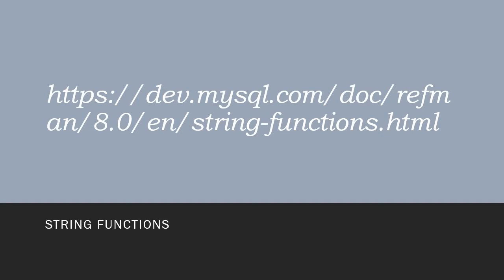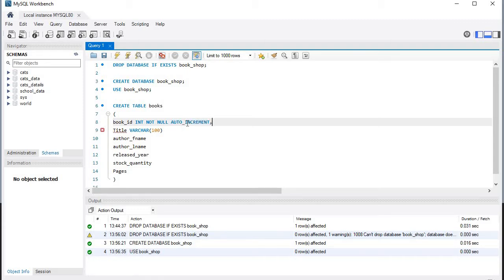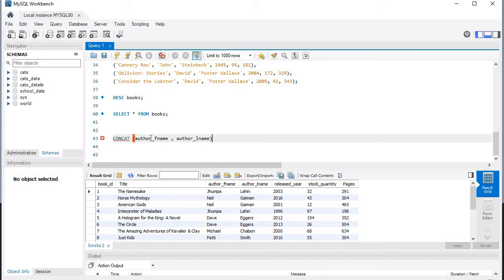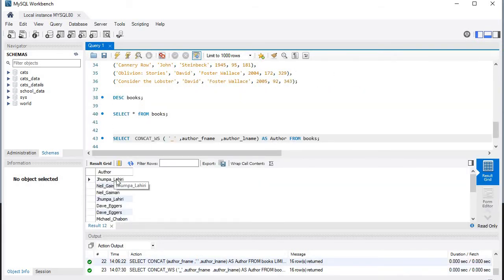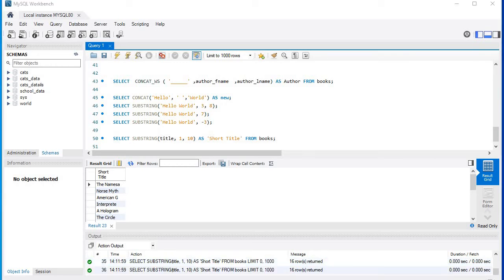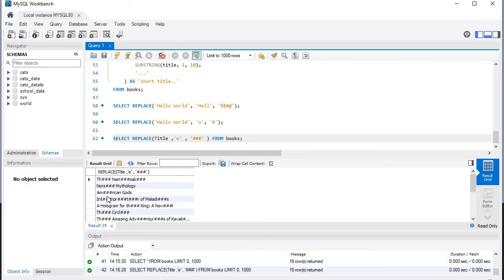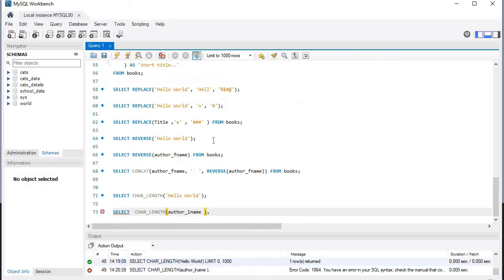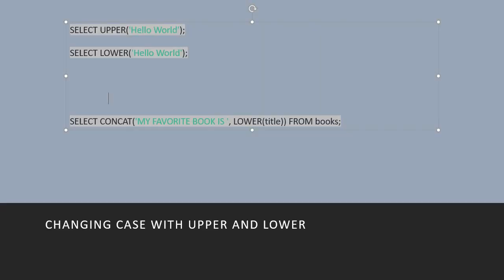String Functions | SQL Tutorial | Section 5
Well organized and easy to understand tutorials with lots of examples

Go From Beginner To Expert

Become an In-demand SQL Master by creating complex databases and building reports through real time projects